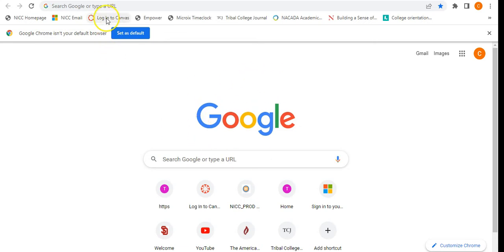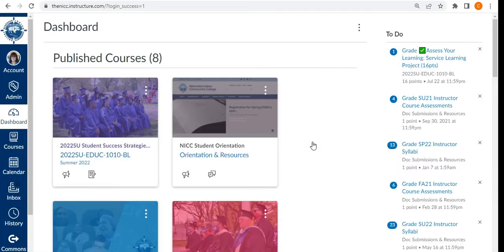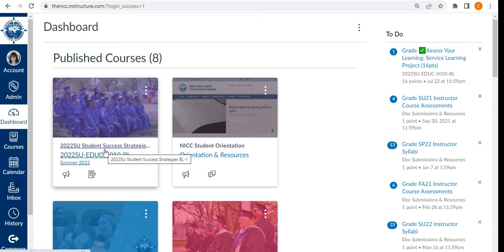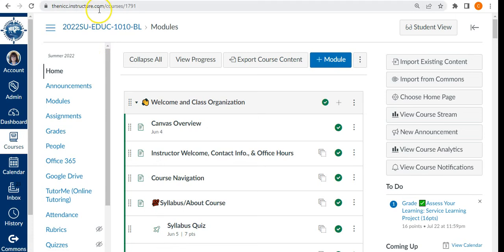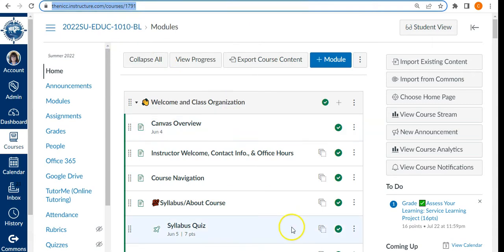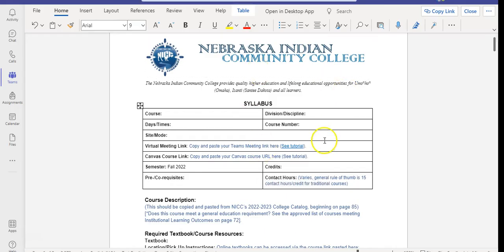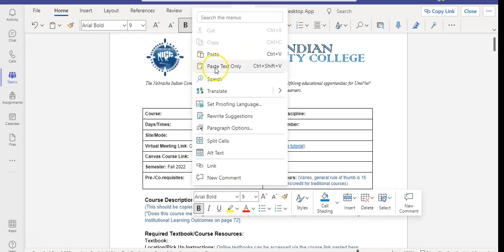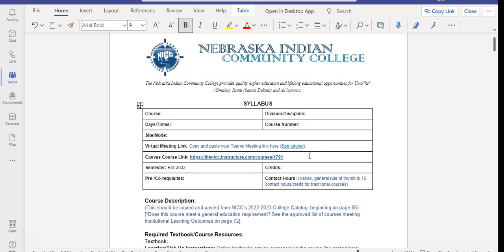Copying Canvas Course Link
How to copy and paste your canvas course link for others to use.